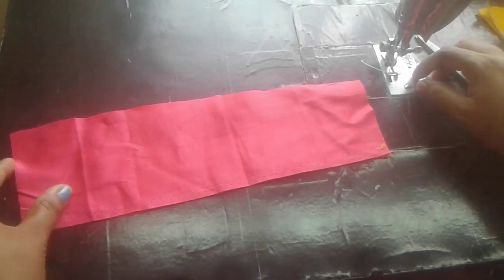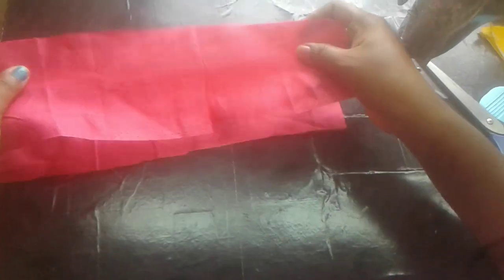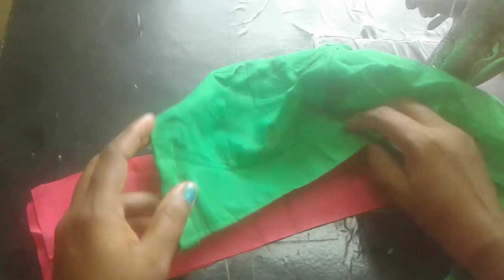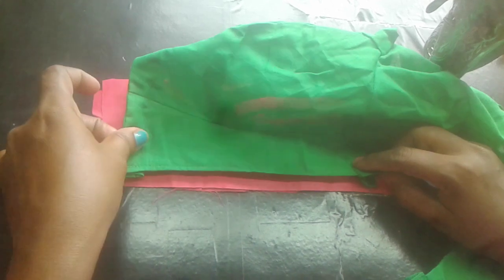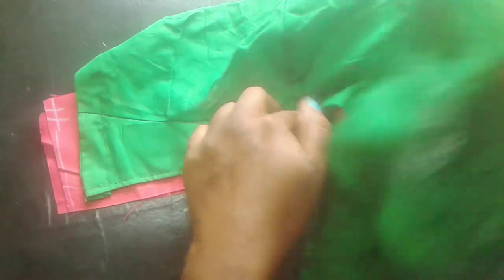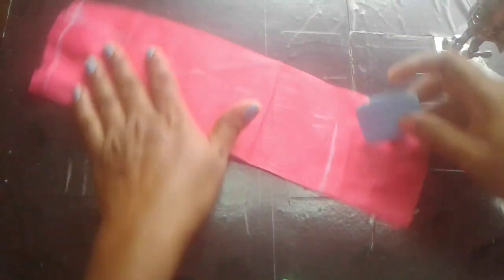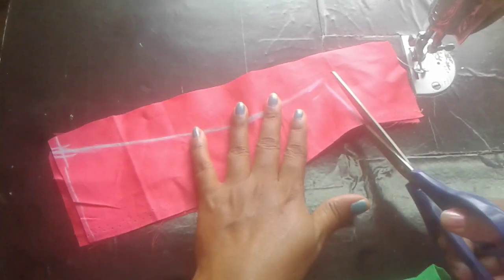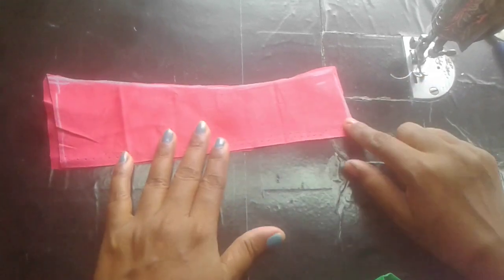Blouse Shape Patti Cutting and Stitching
shape patti cutting
blouse shape patti cutting and stitching in telugu

CLOTHS
Achkan
ajrak
angarkha,
bakhu/kho,
blouse,
burqa,
choli ,
churidar,
daura-suruwal,
dhoti,
dumdyam,
dumpra,
dupatta,
farshi
pajama,
gagra choli,
ghoonghat,
gamucha,
gamosa,
gharara,
gho,
jamawar,
jodhpuri,
kabney kasta sari,
kaupina,
khalat kira,

frock design,
baby girl dress,
baby frocks,
frock,
frock dress cutting,
kids frock,
girls frock,